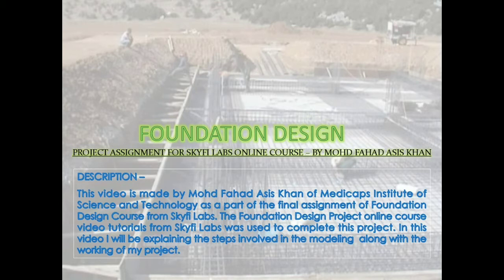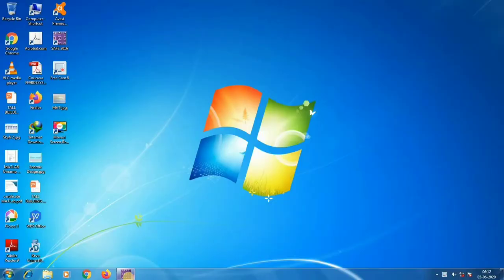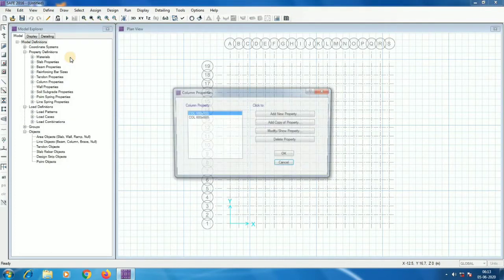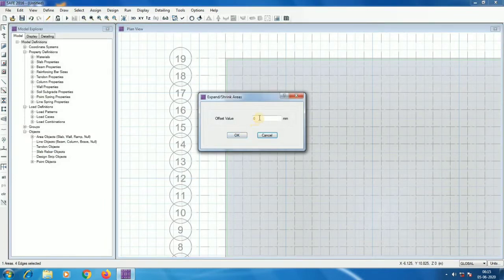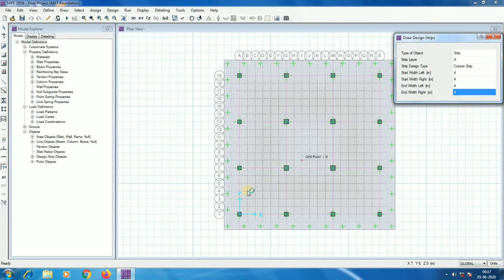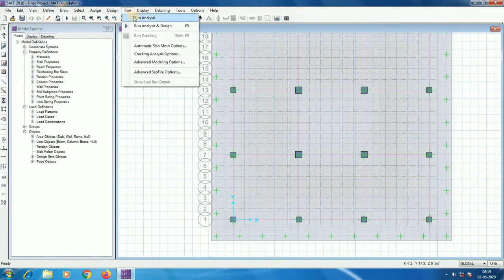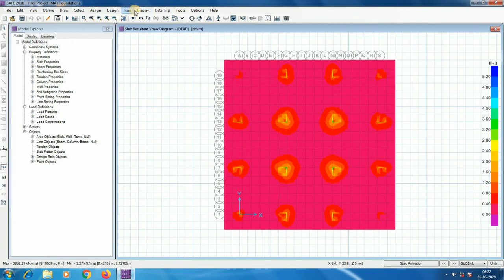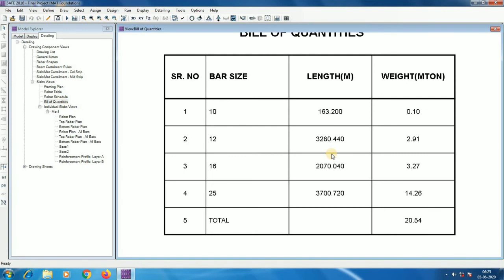Foundation Design- project assignment for Skyfi labs online course - by Mohd Fahad Khan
This video is made by Mohd Fahad Asis Khan of Medicaps Institute of Science and Technology, Indore, as a part of the final assignment of Foundation Design in a course from Skyfi Labs. The Foundation Design online video tutorials from Skyfi Labs were used to complete this project.